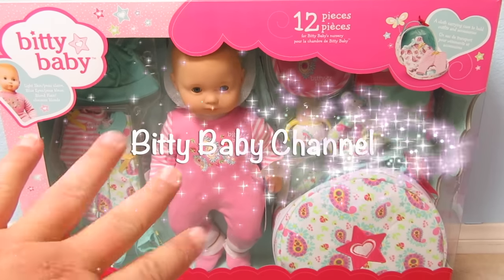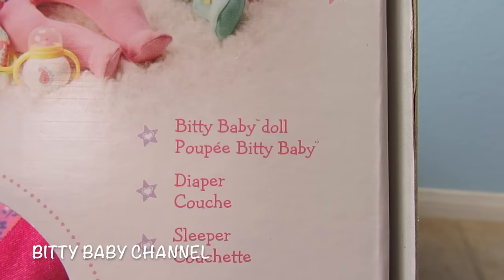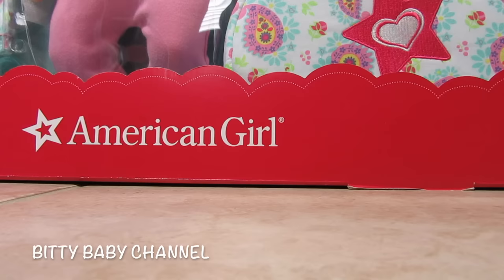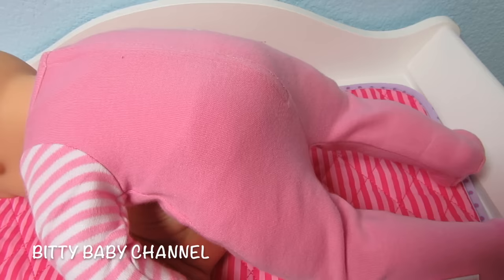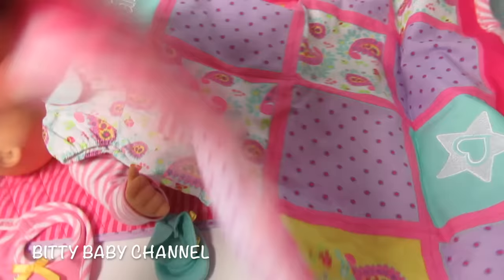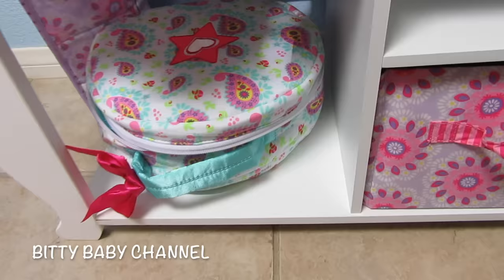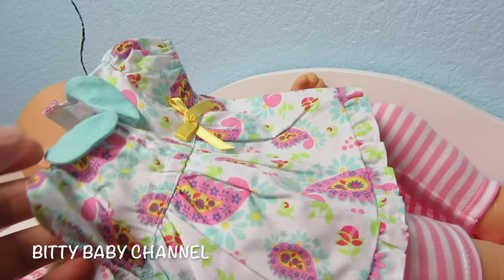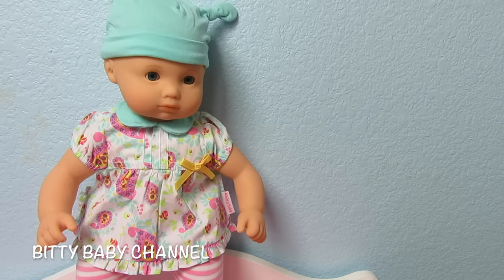AMERICAN GIRL Bitty Baby Doll Set Costco Unboxing + Changing Video By Bitty Baby Channel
AMERICAN GIRL Bitty Baby Bella gets a new Bridal Dress Halloween Costume+ Sneak Peak of 3 costumes!💖

American Girl Bitty Baby doll +  NEW Honestly Cute Just Like Mommy Diaper Bag + Magic Sippy Set💖

Song: Life of Riley